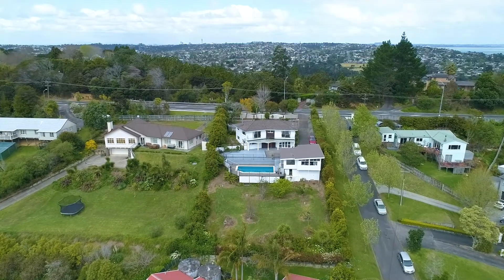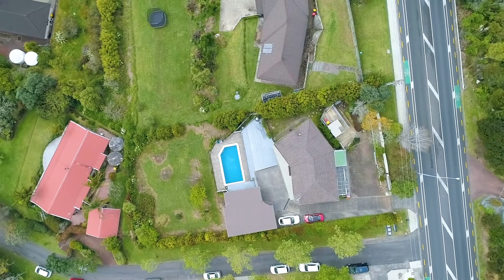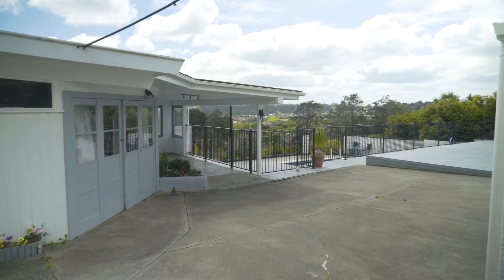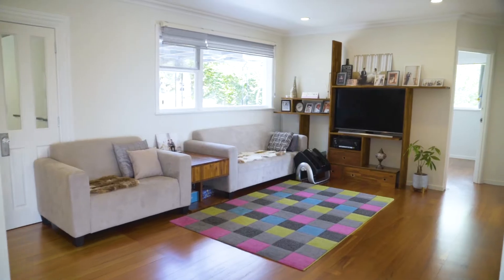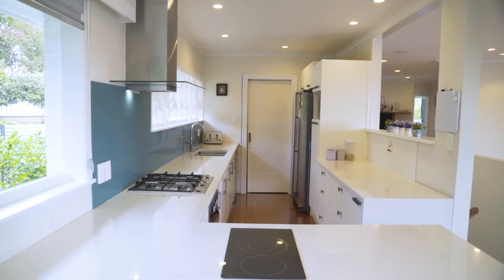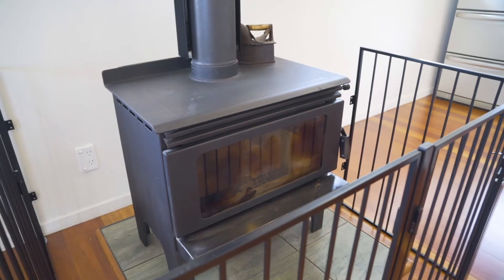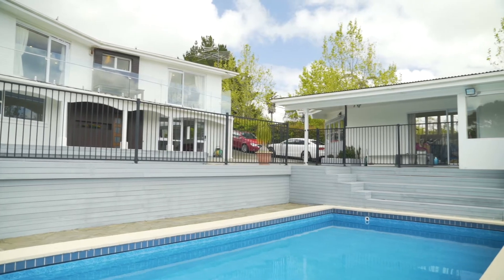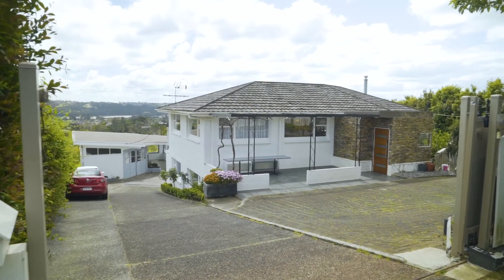SOLD - 94 Upper Harbour Drive, Greenhithe - Karen Myung and Eddie Zhao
Old Greenhithe Sensation, Sunny Home with Views!

Sitting high on the Northern ridge of Upper Harbour Drive, is this solid brick home positioned to capture views & all day sun. The private large 1584m2 land with heated swimming pool, large ...

Property Marketed by: Karen Myung, West Harbour and Eddie Zhao, West Harbour